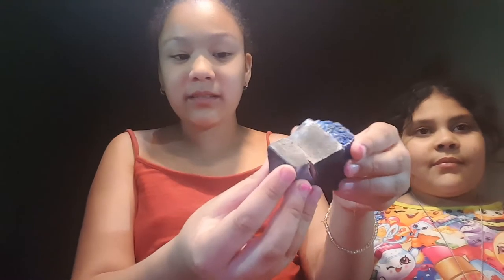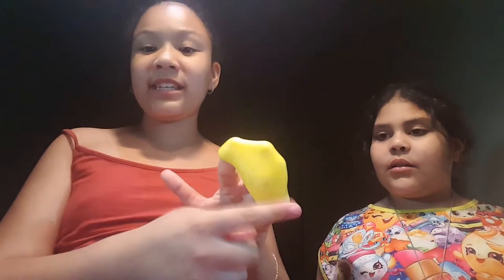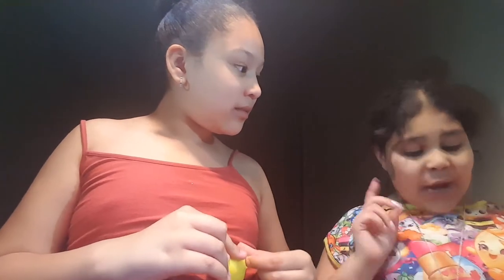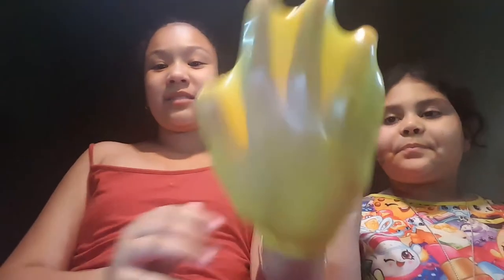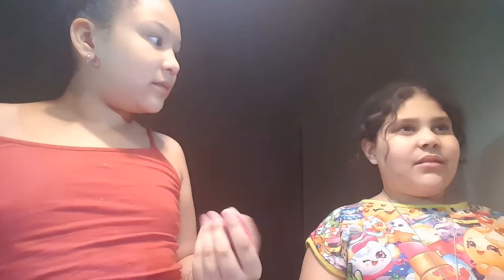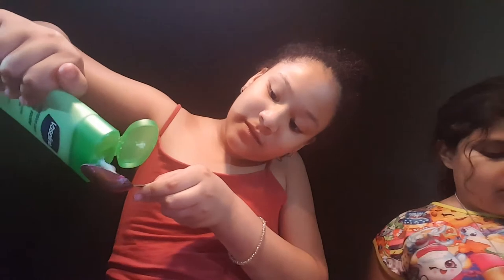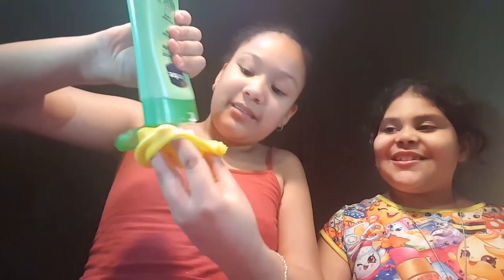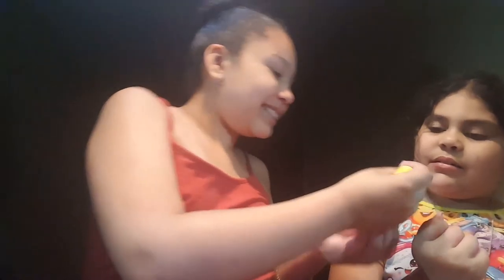June 16, 2018